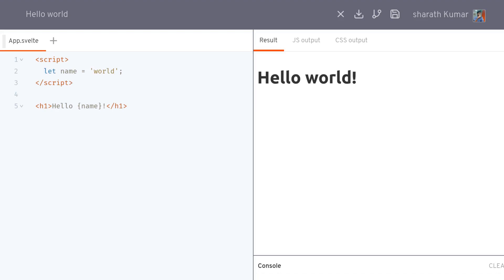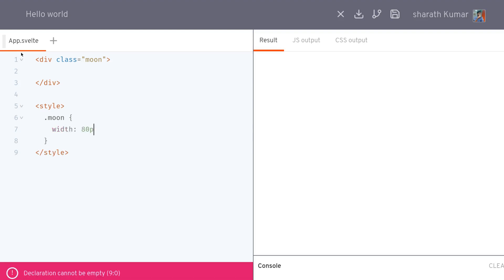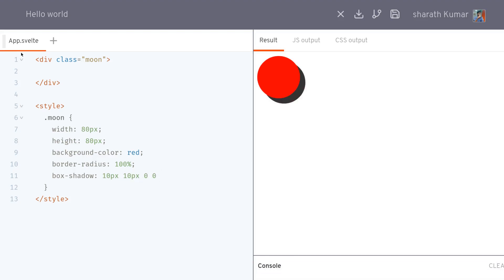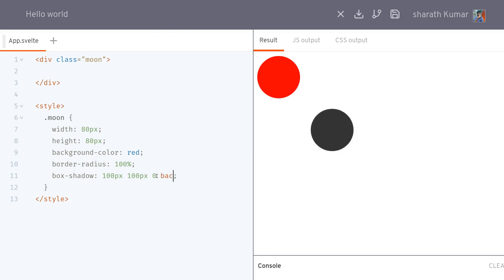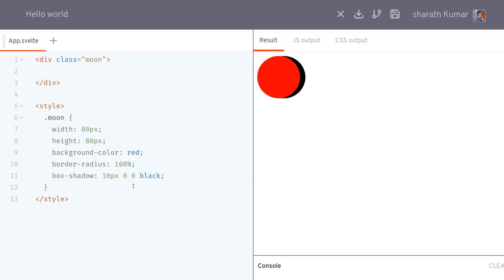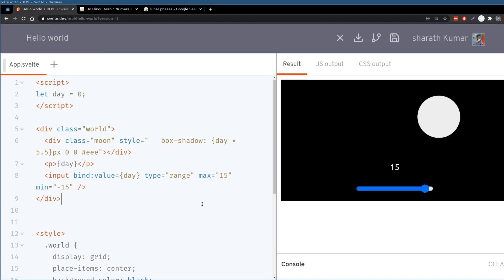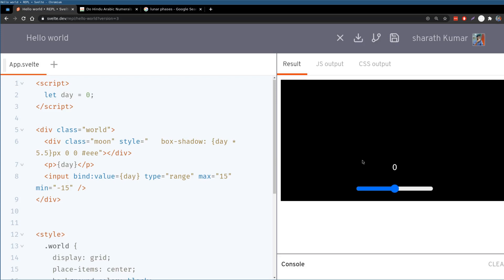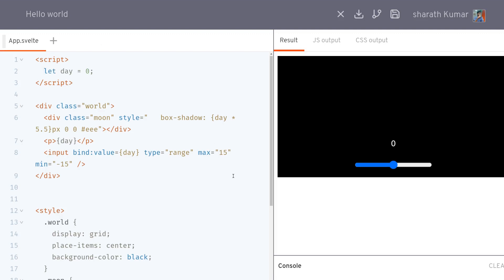Svelte Basics - Svelte Tutorial 1.2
Svelte can help us build interactive interfaces pretty quickly without much effort.  I'm creating a Svelte interface which shows the phases of moon in a month.

00:00 Introduction
00:29 Create a moon in Svelte

Svelte is easier to learn and easy to build week apps with.

In this Svelte tutorial video I have tried to explain how to use Svelte to create a simple app that shows the Lunar phases.